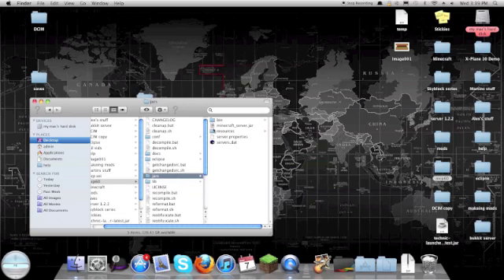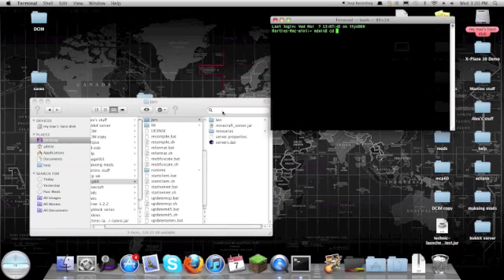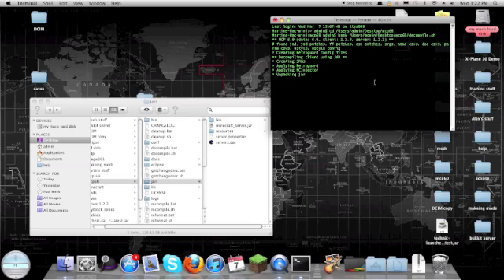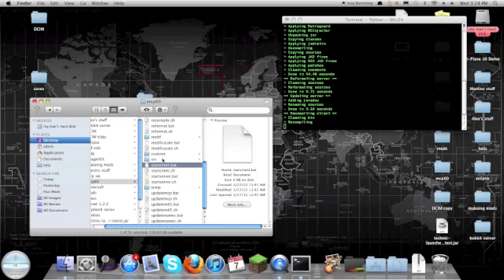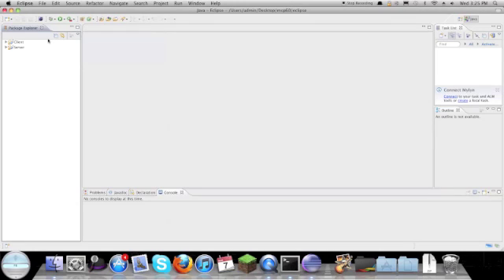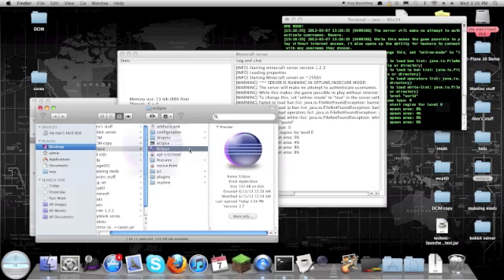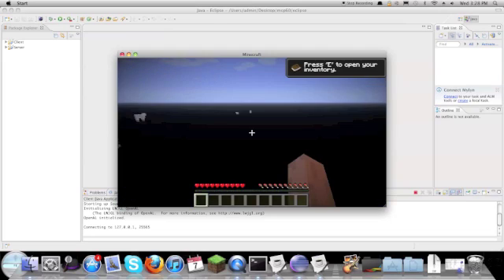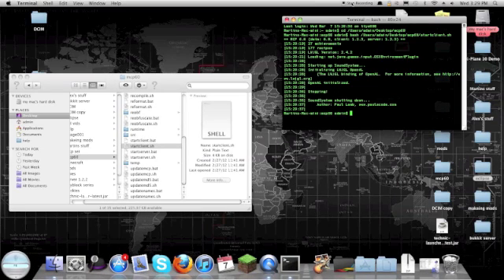How to Edit minecraft_server.jar using MCP (MAC)